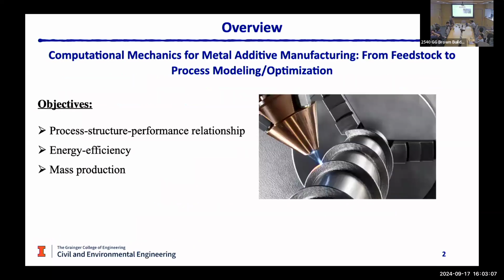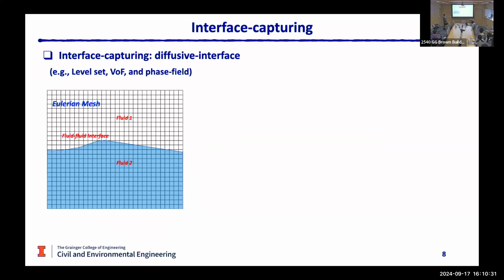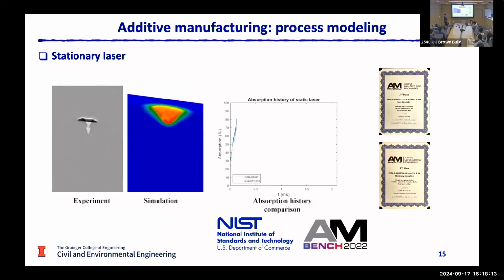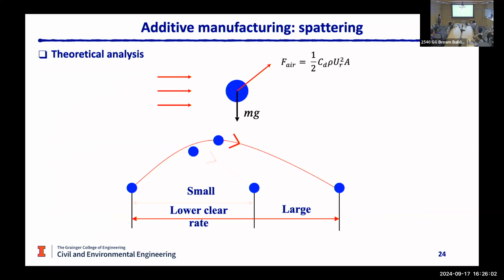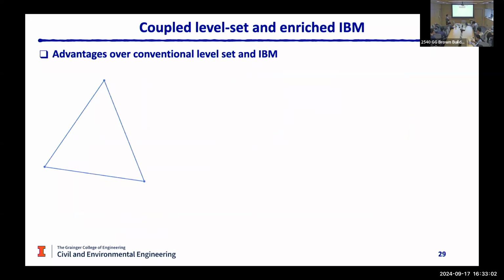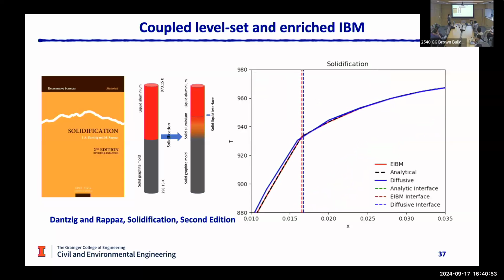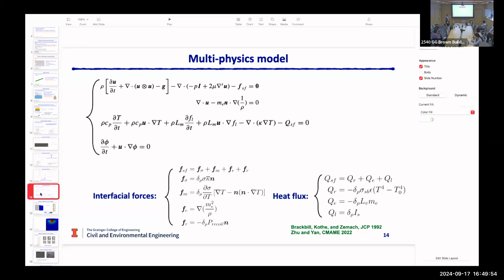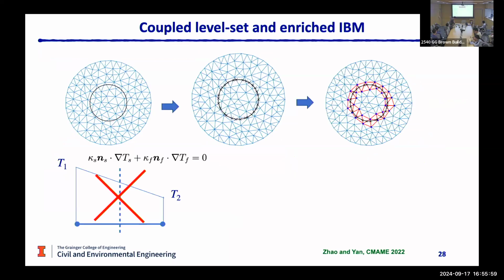ME Seminar FA 2024: Jinhui Yan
Jinhui Yan
A mixed diffusive-sharp interface approach for multi-physics modeling and its application to metal additive manufacturing